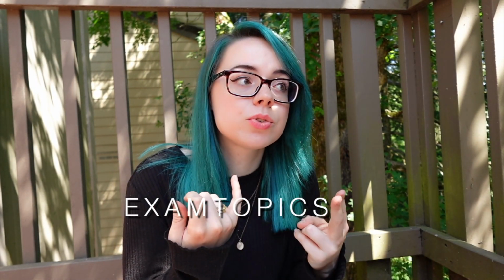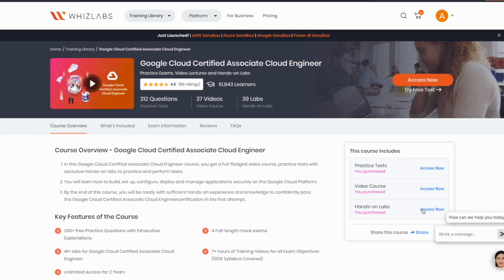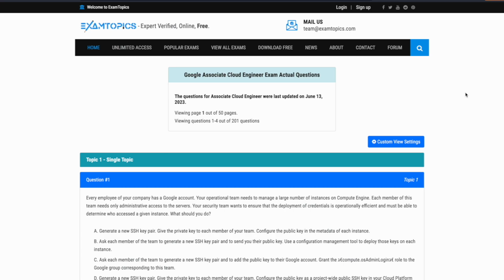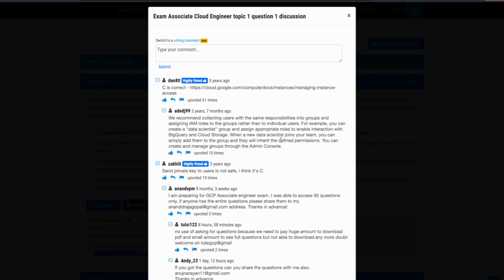How to Pass the Google Cloud Associate Cloud Engineer Exam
- timestamps -
00:00 - intro
00:34 - experience
04:32 - taking the exam
05:24 - recommended path